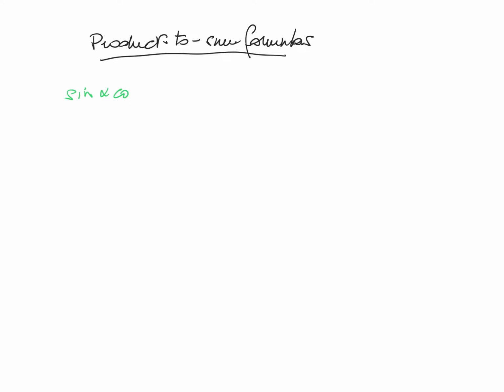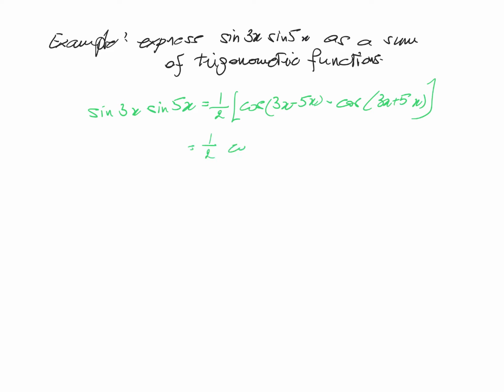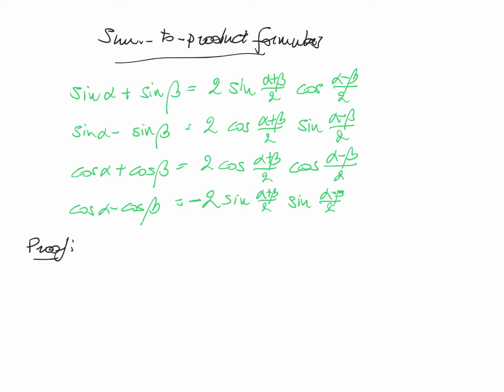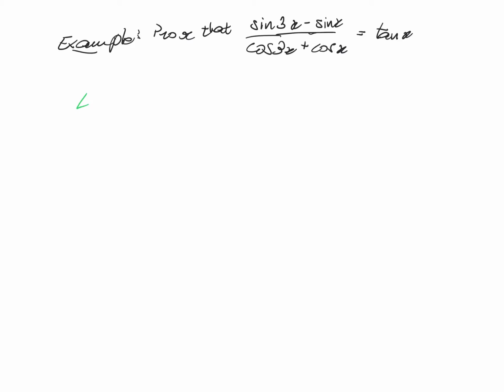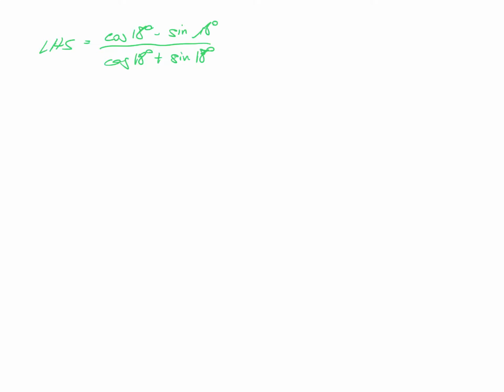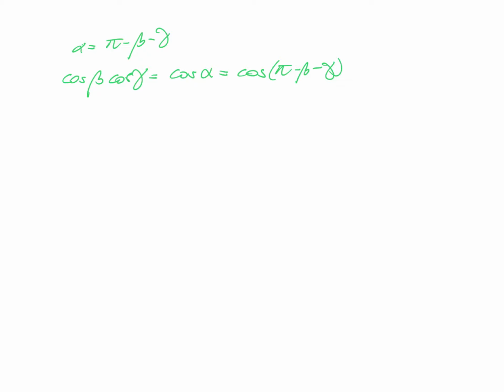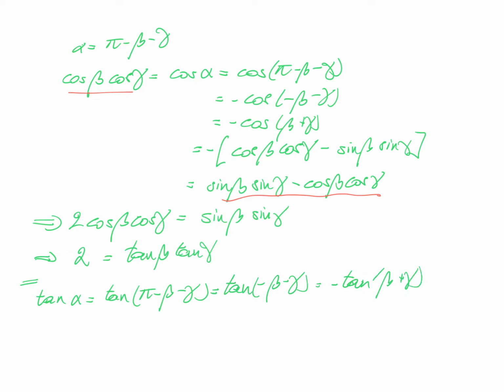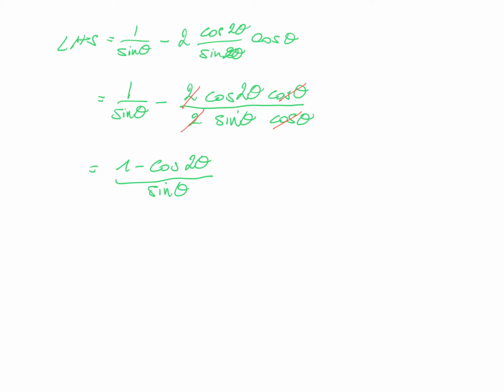Math1_20200902_4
Product-to-sum and sum-to-product formulas